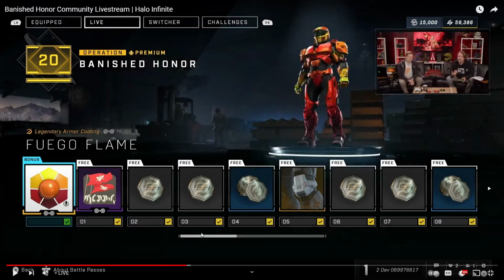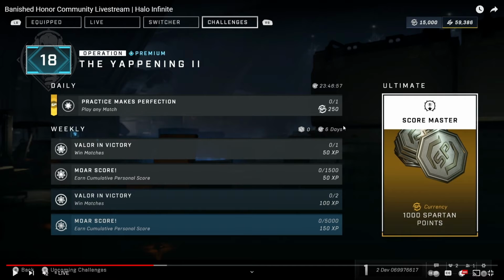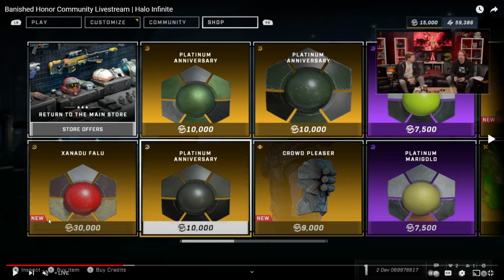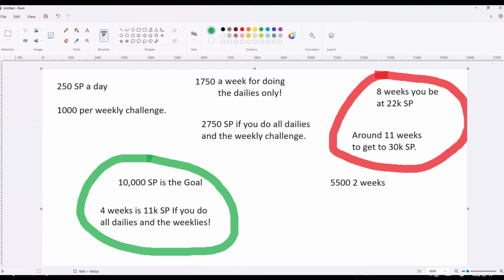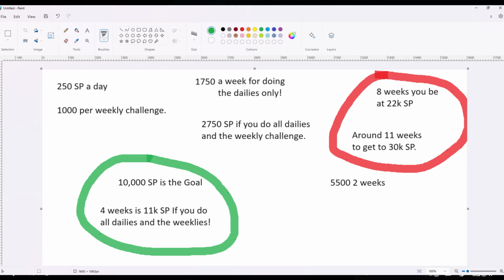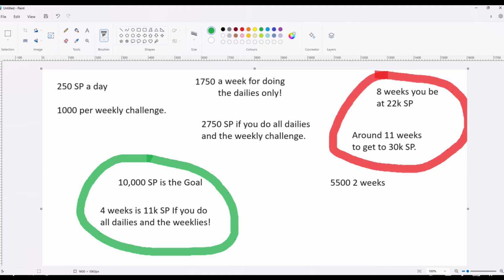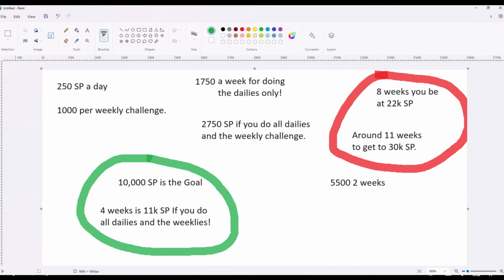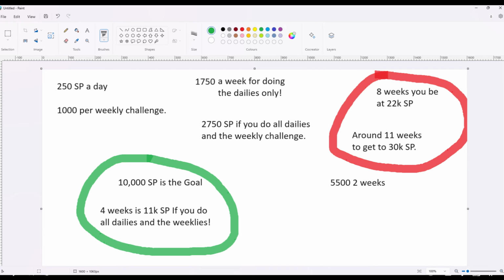Doing Some Math's On the New Halo Infinite SP System.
A free next currency for infinite in the next operation, just working out through the dailies and weeklies, how long would it take to get certain items out of the new store. Also everything in this video is subject to change, they could easily change any of the values that i say in this video so take it with a pinch of salt. like and subscribe!